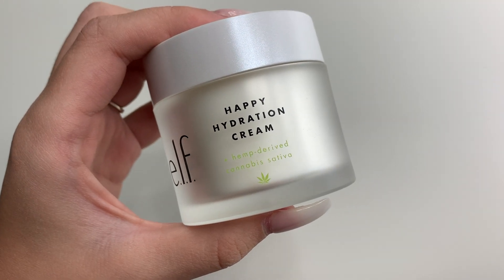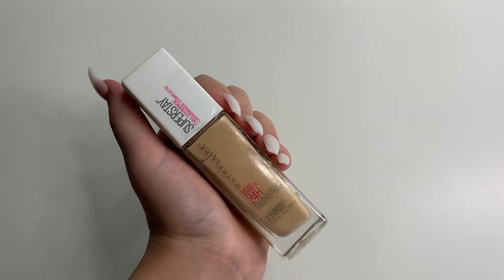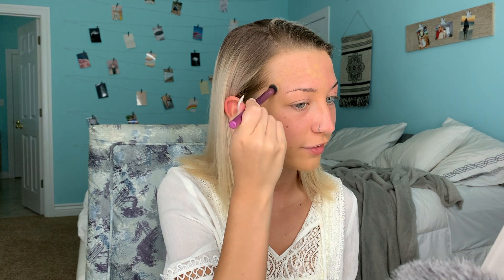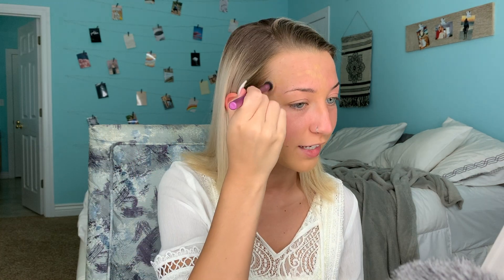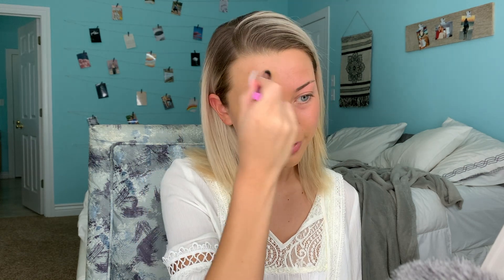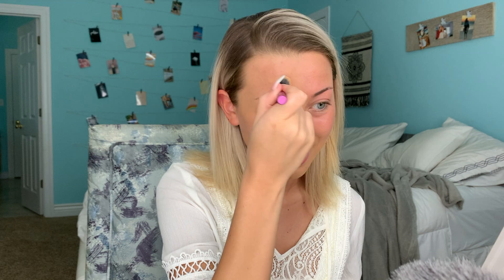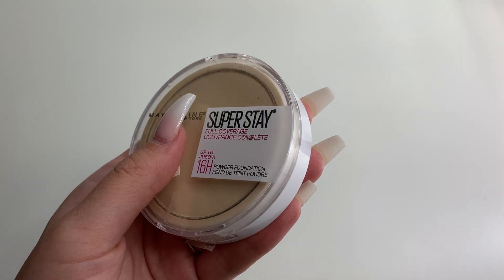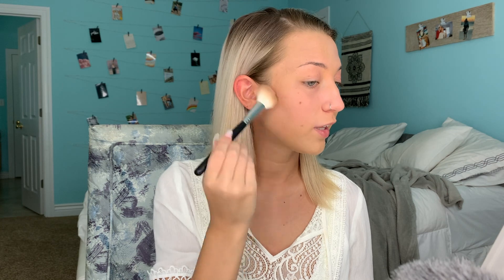everyday natural summer makeup routine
I hope you guys liked my everyday summer makeup routine. I’m super happy to be back and posting!

Leave a comment telling me what you want to see from me next!

PRODUCTS I USED IN THIS VIDEO:

e.l.f. Happy Hydration Cream

Maybelline Super Stay Pressed Powder

Glossier Brow Flick Pen

Maybelline Hyper Easy Liquid Eyeliner

Peripera Tint Water